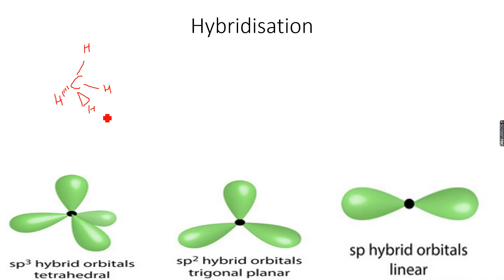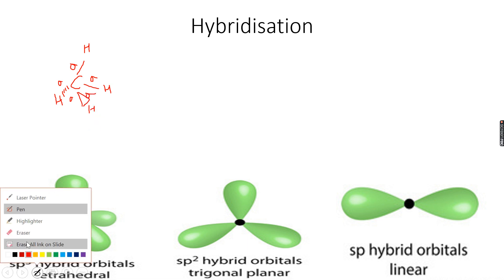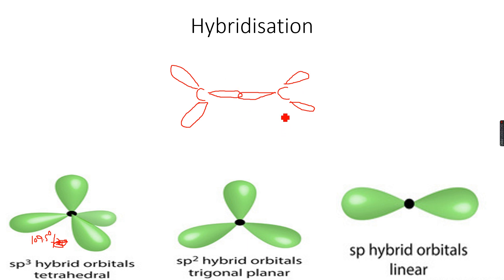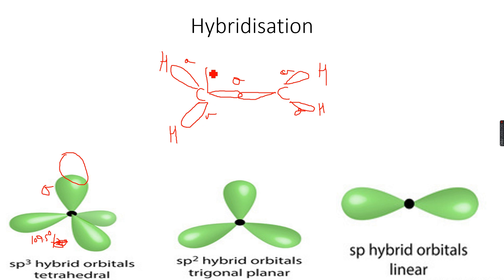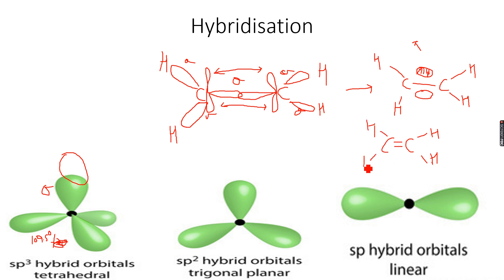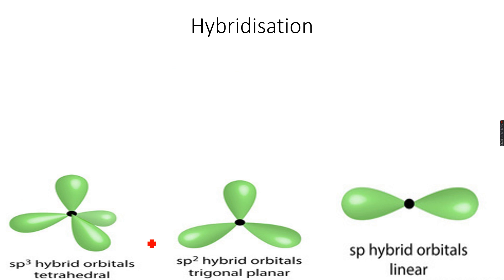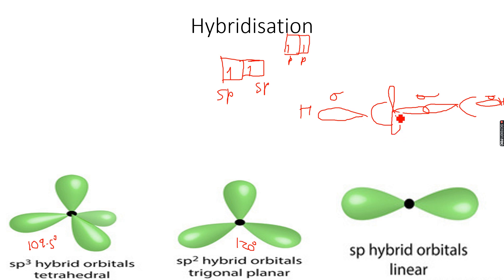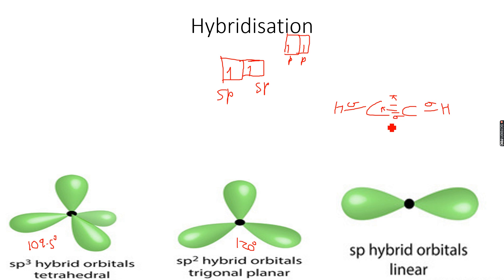AS-Level Chemistry: Chemical Bonding Part 20